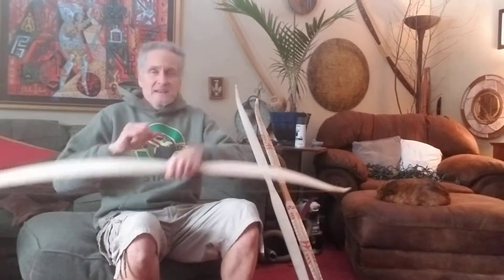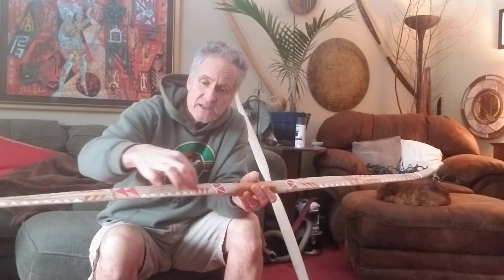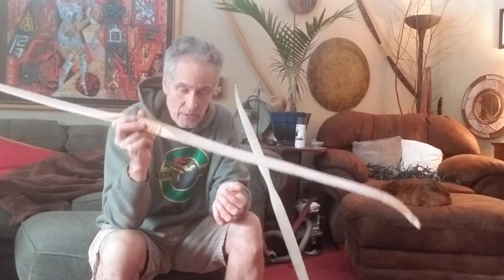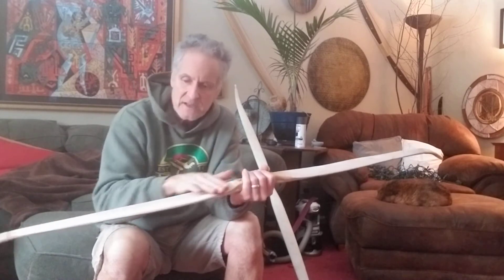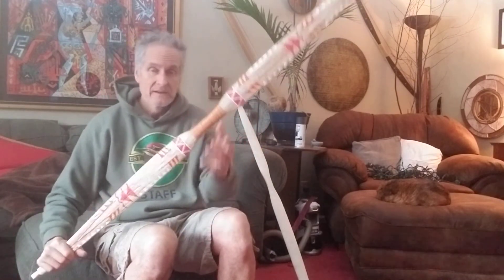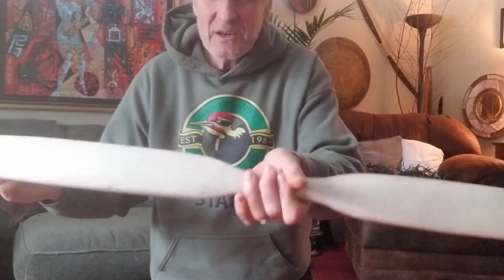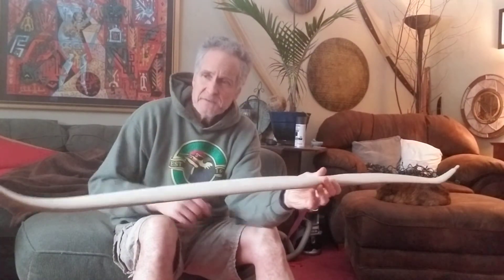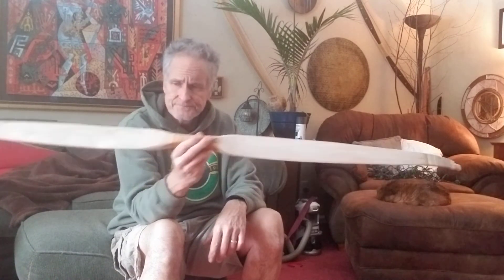A Few Tricky Tips on Bows, and Tricky Tips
What's better than tricky tips? Tips that are tricky.